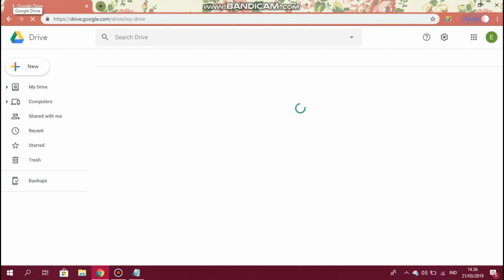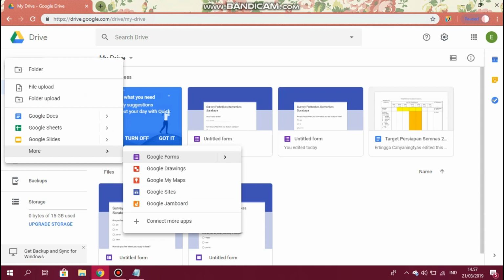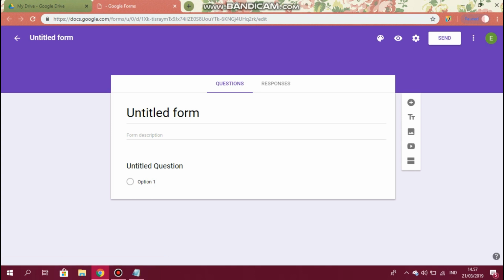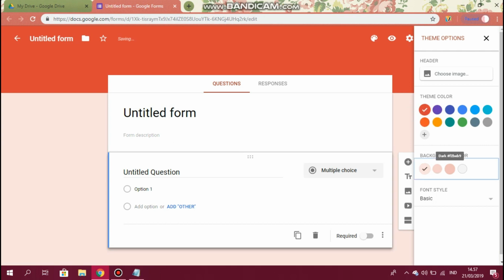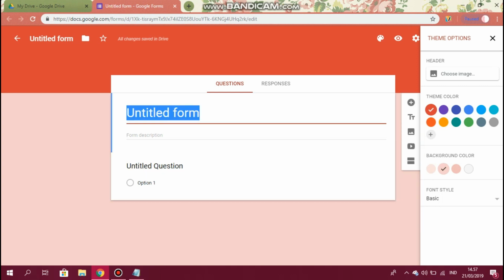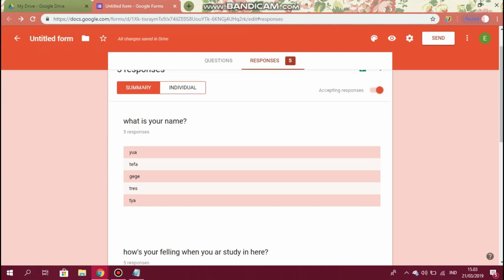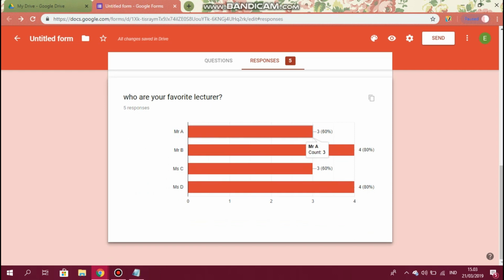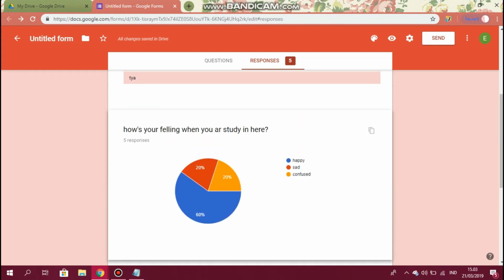How to Make New File in Google Form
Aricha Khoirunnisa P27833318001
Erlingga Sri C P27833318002